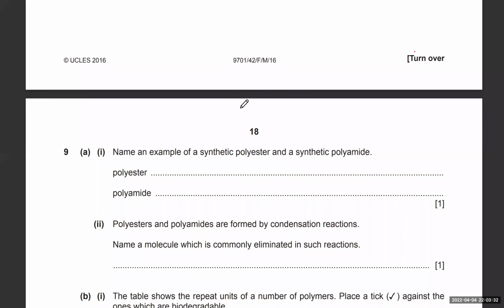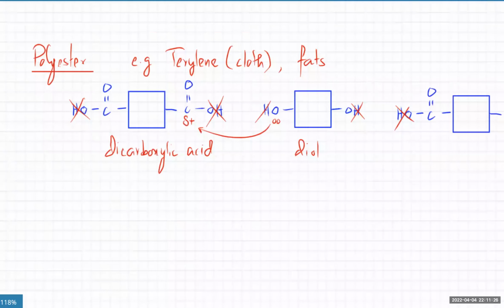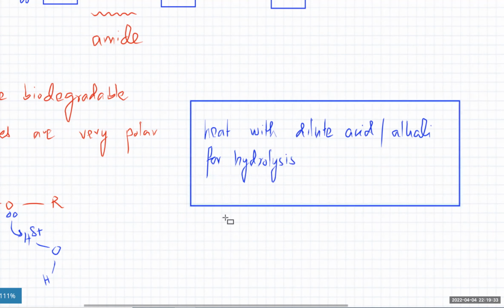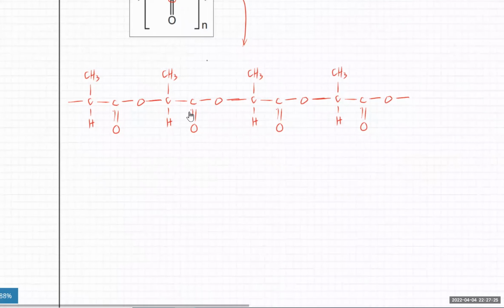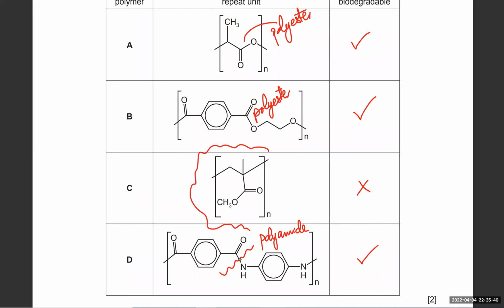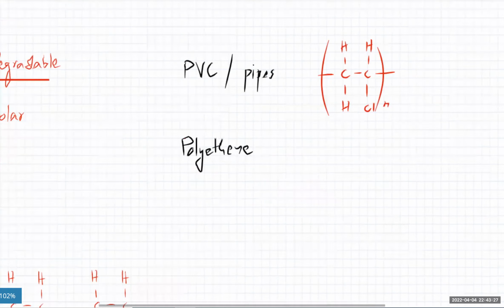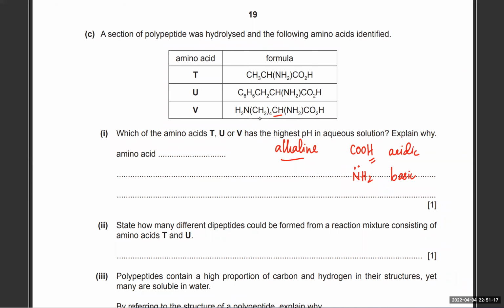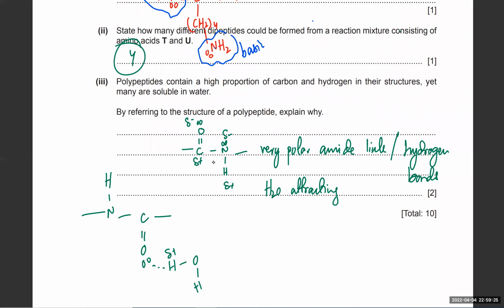04 April 2022 - A2 Chemistry - 9701_m16_qp_42 - Past Paper Practice - Polymerization Questions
04 April 2022 - A2 Chemistry - 9701_m16_qp_42 - Past Paper Practice - Polymerization Questions